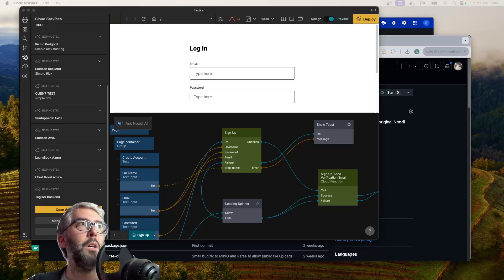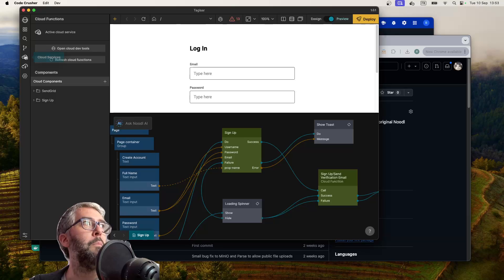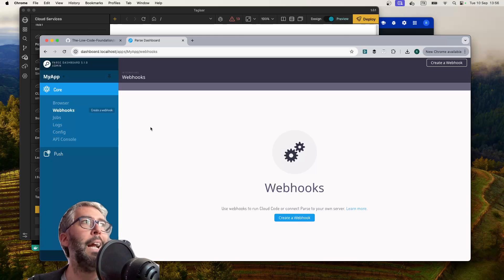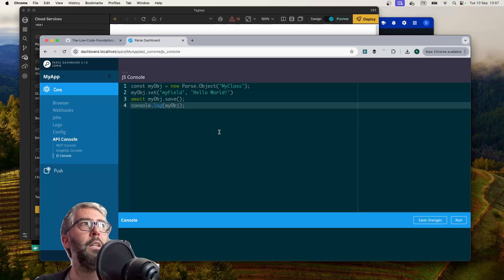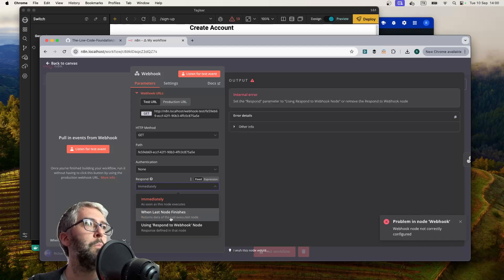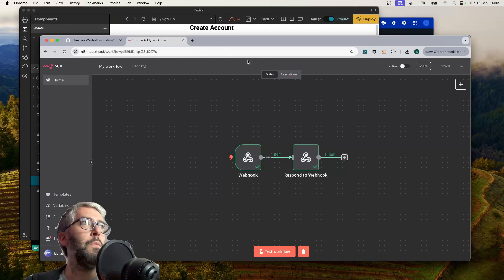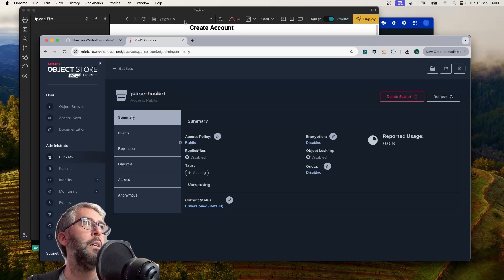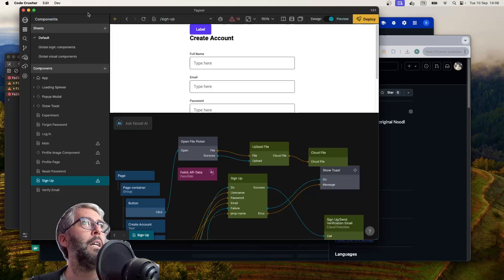Noodl, Parse & n8n - A better back end - Part 1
EDIT: At the end of the video, both the file upload and 'firstName' field connection problems were because I'd forgotten to click 'Use in editor' on my back end in the cloud services tab 🫠

Presenting: the new and improved Noodl back end. At the Low Code Foundation, we've been working on an improved version of the Noodl Cloud Services backend. We've integrated Parse, MongoDB, n8n, Redis and MinIO to make a 100% free and open source back end, that's also fully compatible with Noodl / OpenNoodl using the integrated data nodes and file upload node.

In this video, I'll show you how I'm getting started with this back end for my latest client project.

What is Noodl, and how can I get started?

Link to the Low Code Foundation (LCF) Discord (where I hang out)

P.S. Want me to build your project for you? I've got you bruh / chica